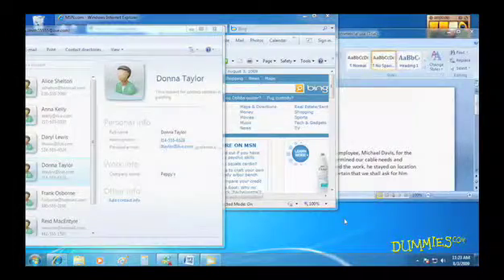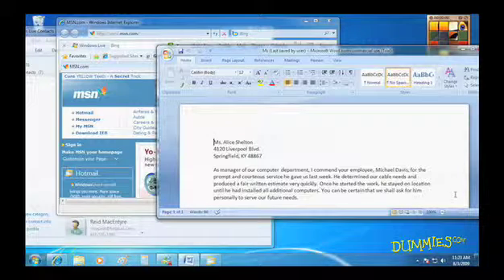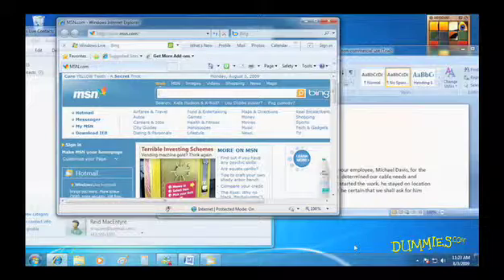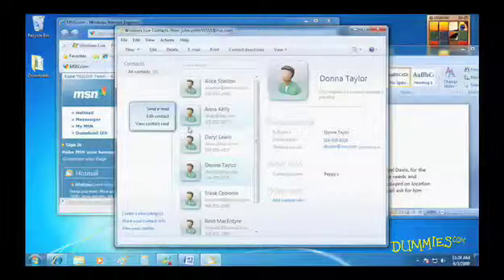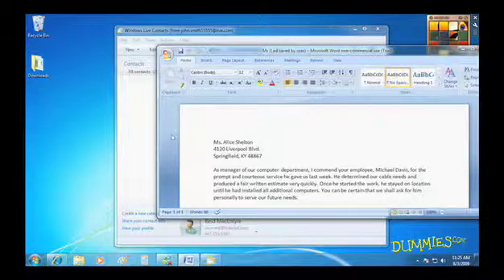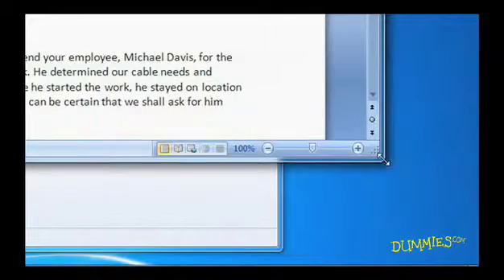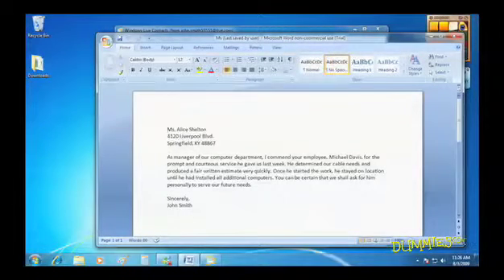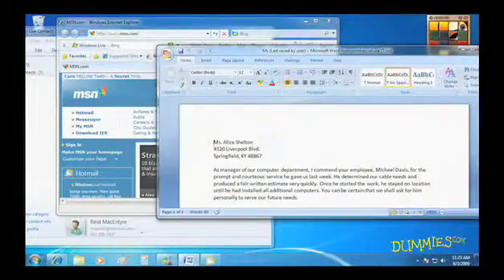How to Navigate Open Applications on the Windows 7 Desktop For Dummies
If you have a lot of applications open on your Windows 7 desktop, it can sometimes be difficult to find and view the one you want. But once you get the hang of some of Windows 7's desktop navigation features, such as Flip 3D and side-by-side comparisons, you'll find yourself getting more done more quickly than before.